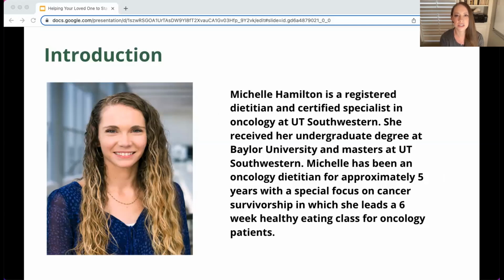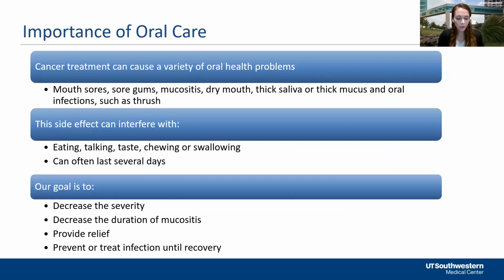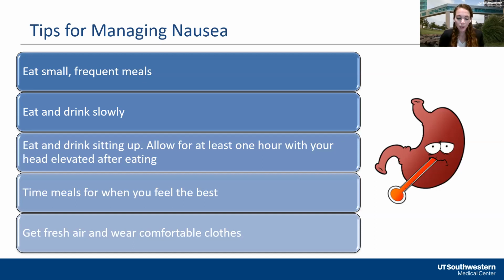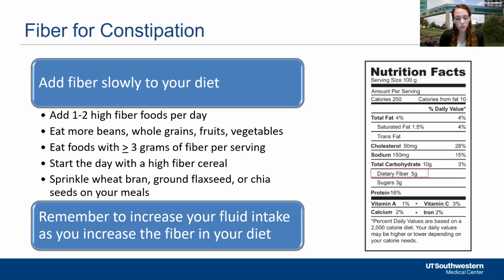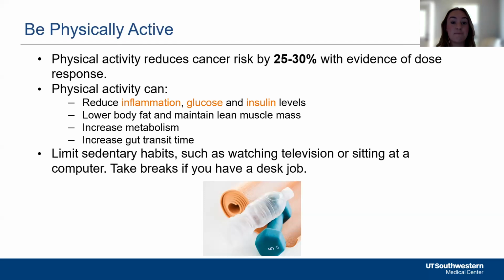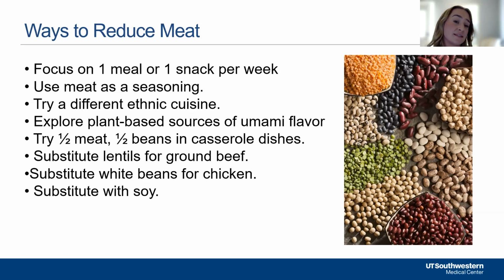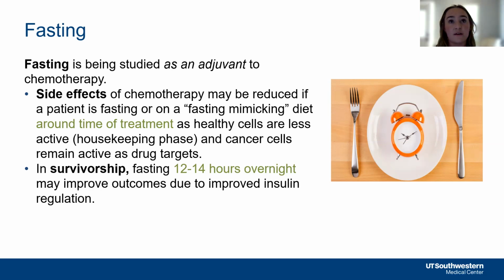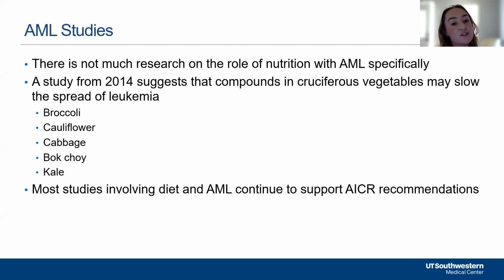Helping Your Loved One Stay Nourished During & After AML | Michelle Hamilton & Kathryn Kanter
Recorded on May 17th, 2022 as part of the AML Caregiver Chapter in the HealthTree Community for AML with dietitians Michelle Hamilton and Kathryn Kanter.

HealthTree brings information from the experts to the patients!